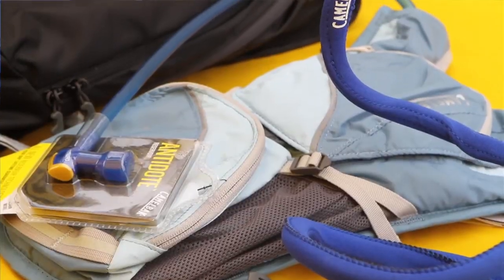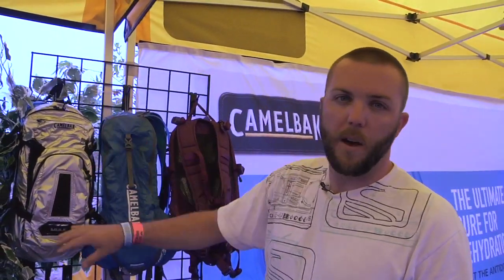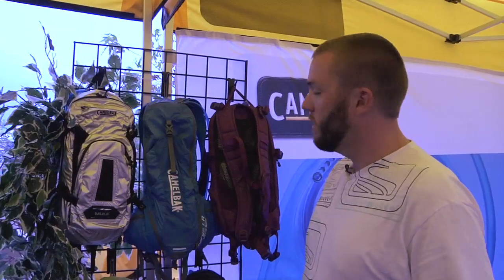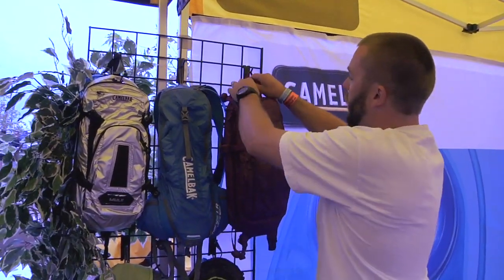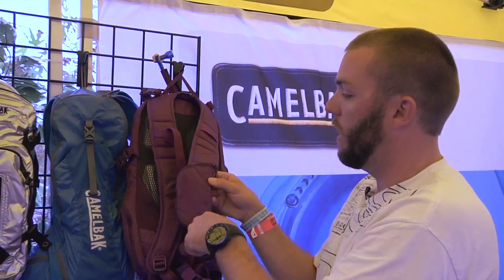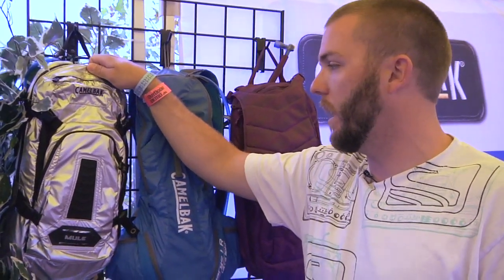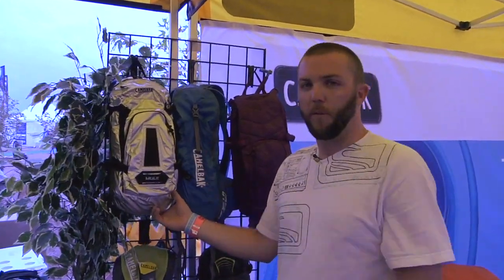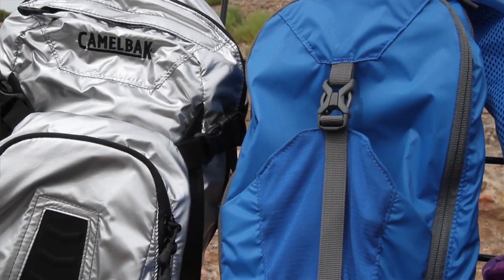Camelbak 2012 Lineup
Seth Beiden shows us the 2012 lineup for Camelbak.